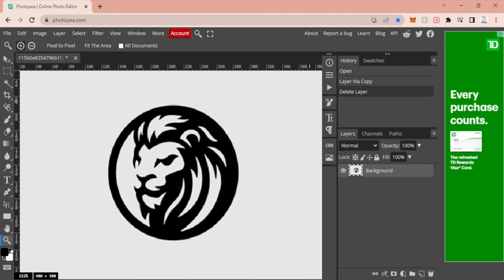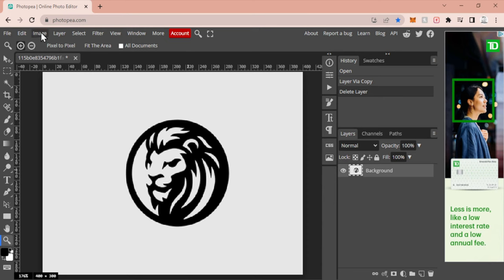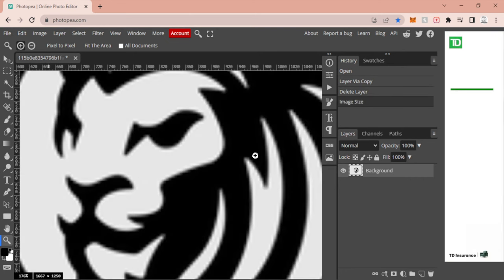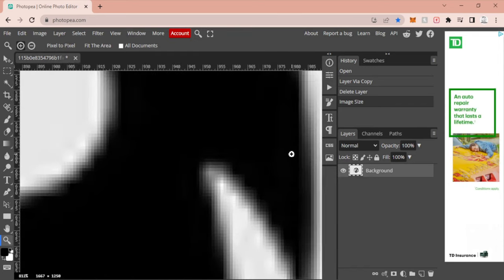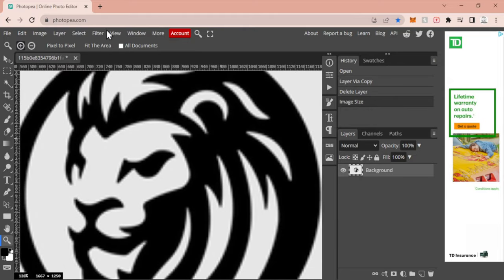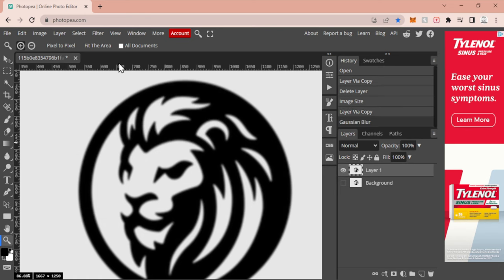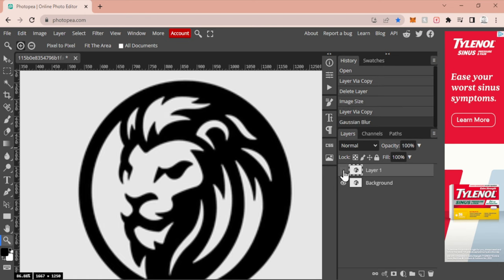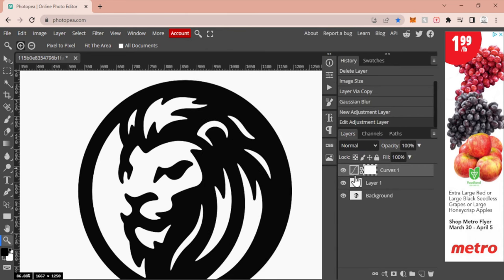QUICKLY Convert a Low-Resolution Graphic to High-Resolution Graphic in PhotoPea - | FREE PHOTOSHOP